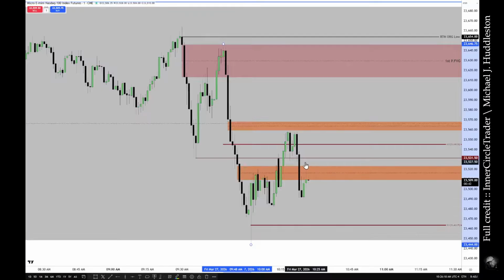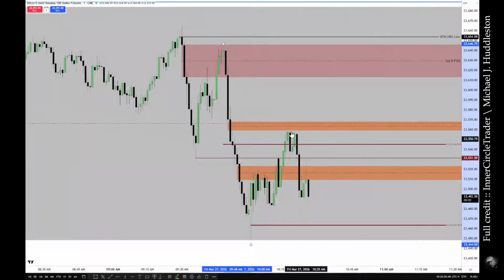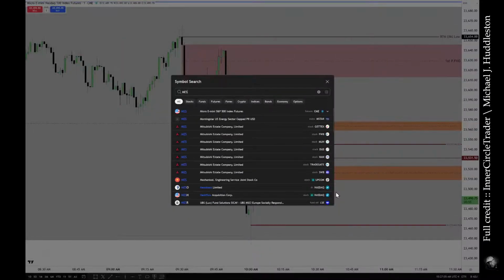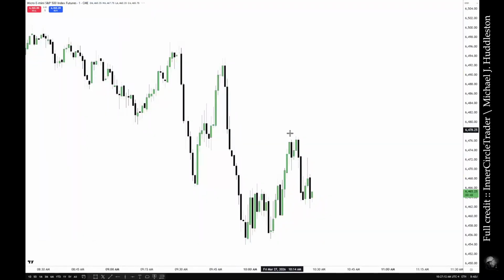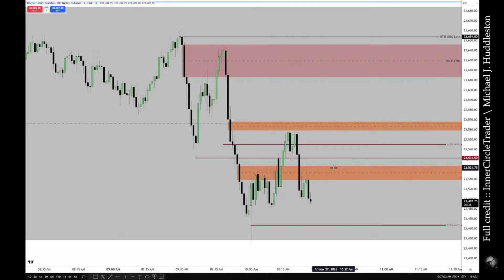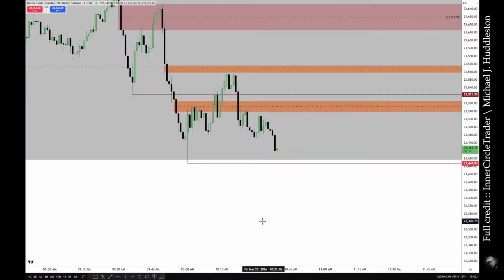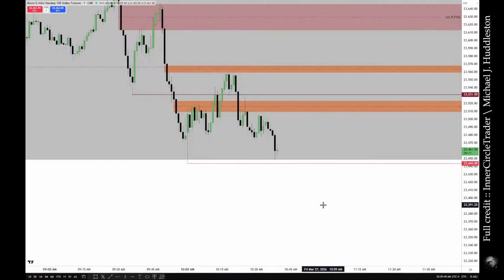IFVGs and Reclaimed FVGs Narrative Explained